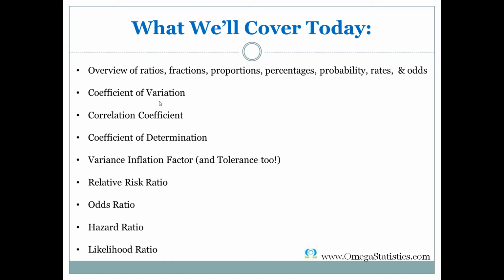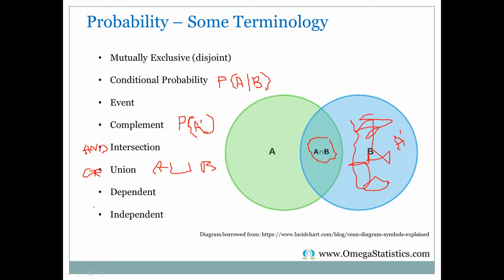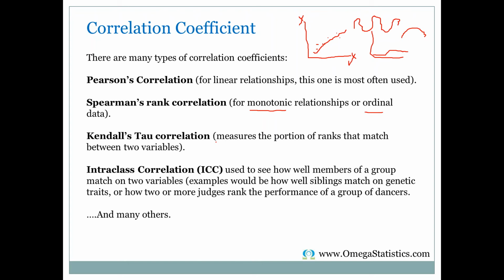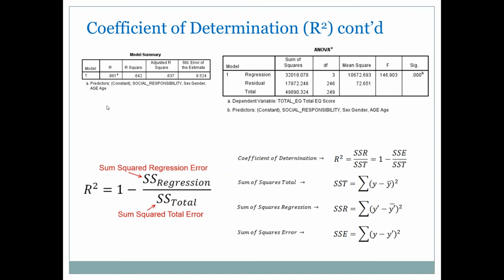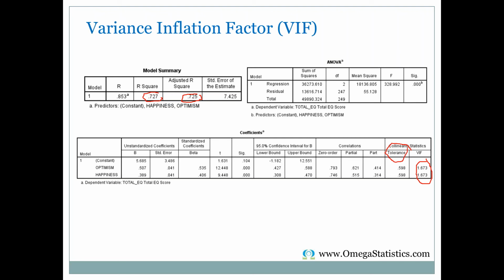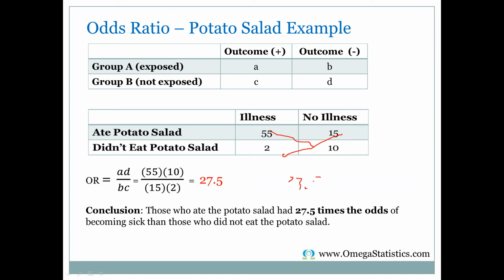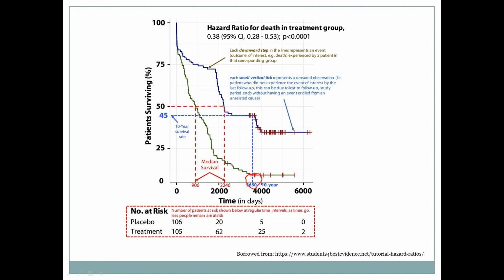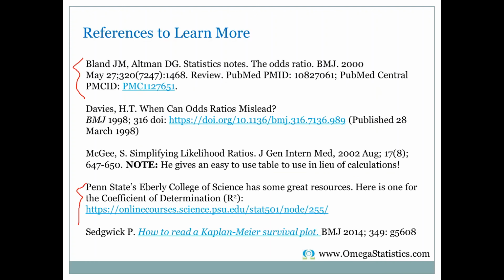Those Darn Ratios: September 7, 2018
Sign up for our mailing list to receive the latest news, events, and promotions from Omega Statistics

You see them reported in the literature. You see them in your computer output. You add them to your reports.

You even (kinda) understand them!

Or, maybe, not quite?

Please join Elaine Eisenbeisz, Owner and Principal of Omega Statistics, as she presents an overview of the how and why of various ratios that we use often in statistical practice.

Which ones you ask? How about:

Correlation coefficient
Hazard ratio
Likelihood ratio
Odds ratio
Relative risk ratio
Variance inflation factor

Elaine takes some time during the event to show examples of some of the ratios “at work.”